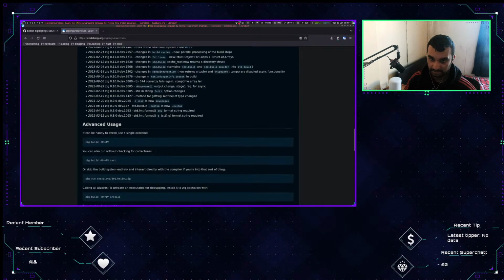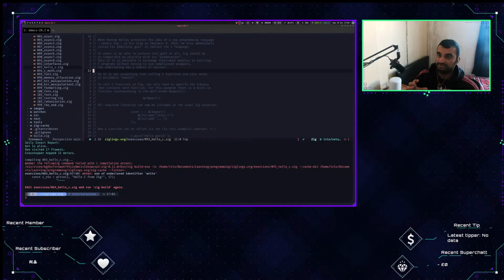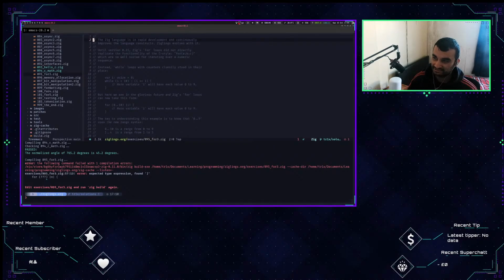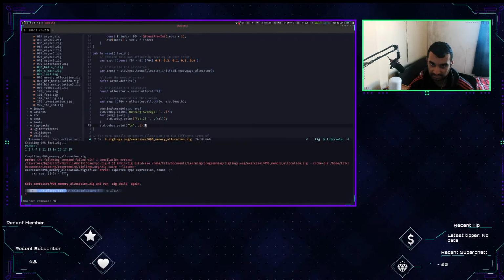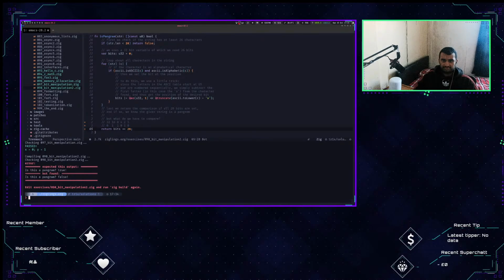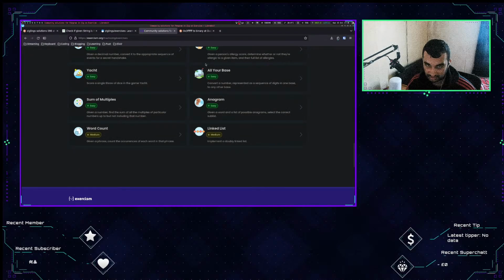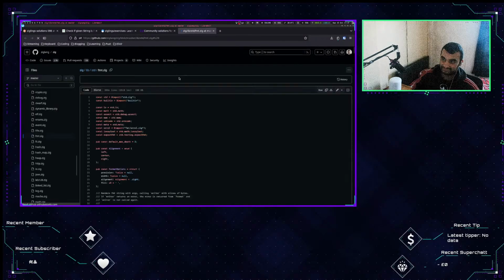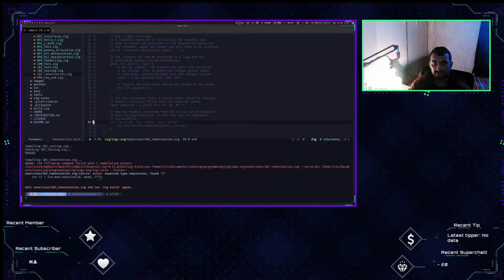Ziglings Part 7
Credits
0 Views - Nov 19, 2023